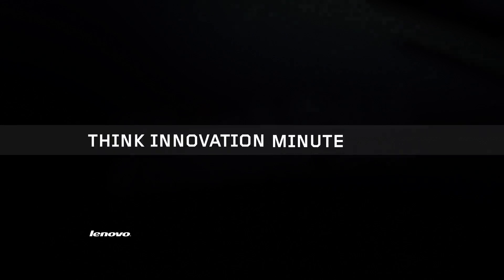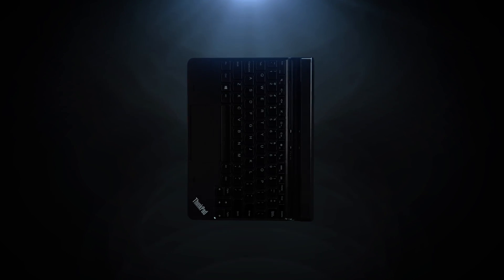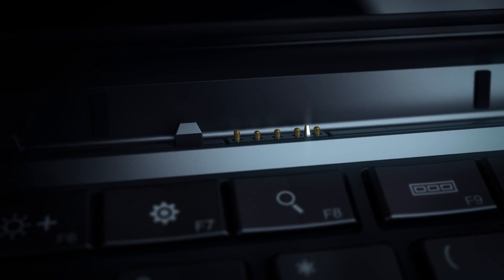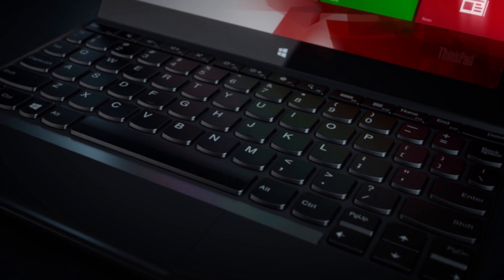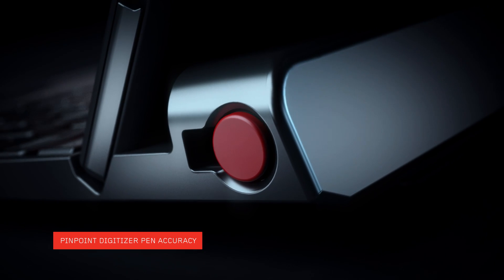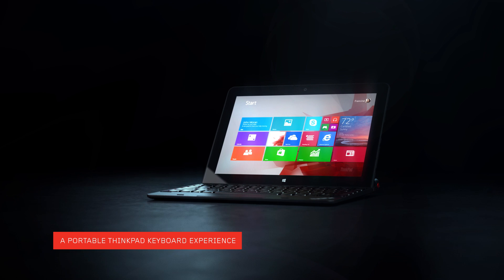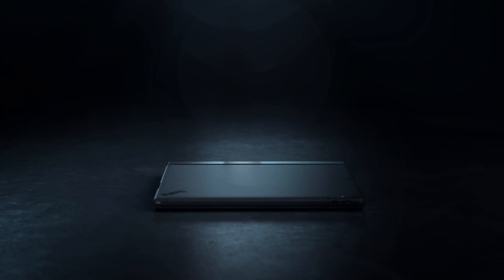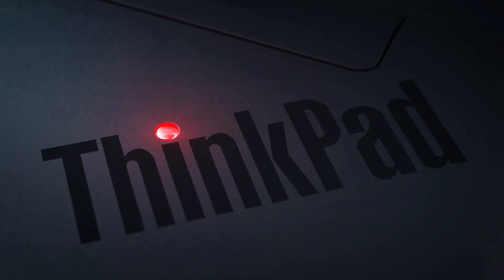Think Innovation Minute: ThinkPad 10 Ultrabook Keyboard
Think Innovation Minute is a short product/feature explainer detailing new innovations from across the Think brand family. The ThinkPad 10 Ultrabook Keyboard is a thin, mechanical keyboard that provides the optimal mobile typing experience.